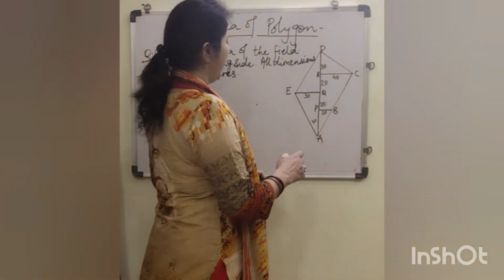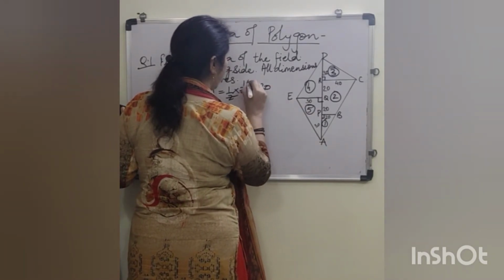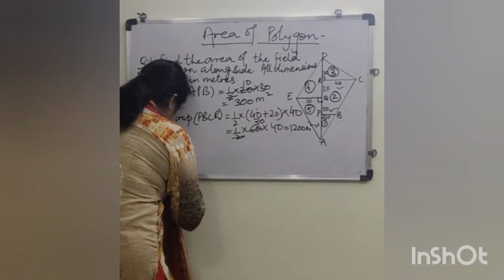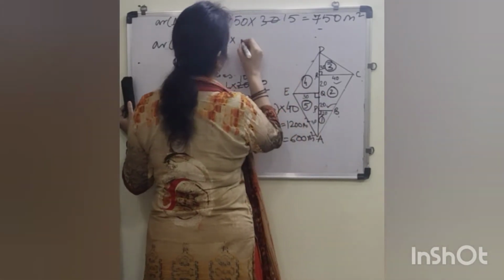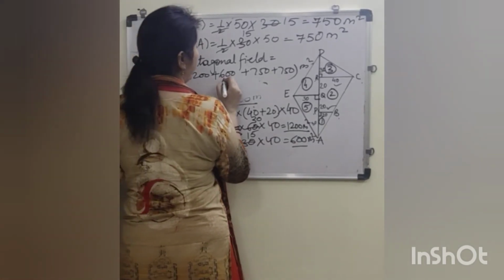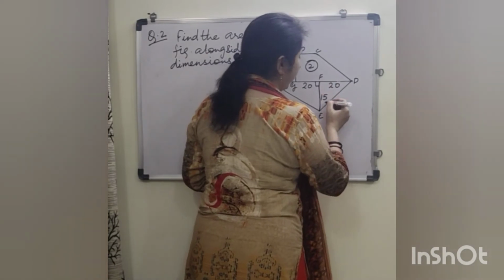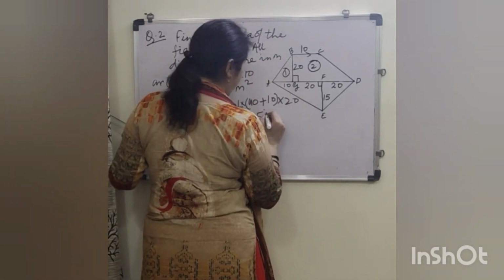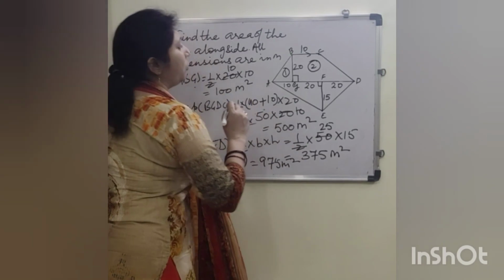AREA OF POLYGON